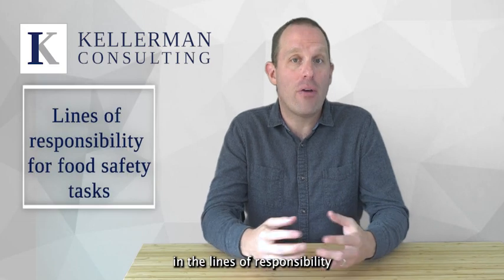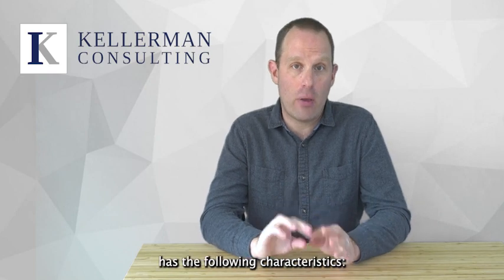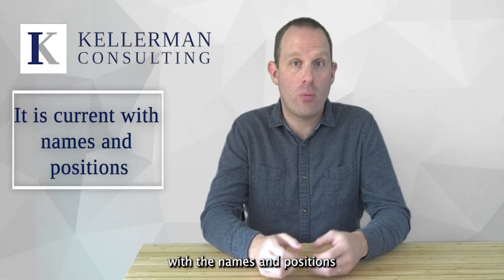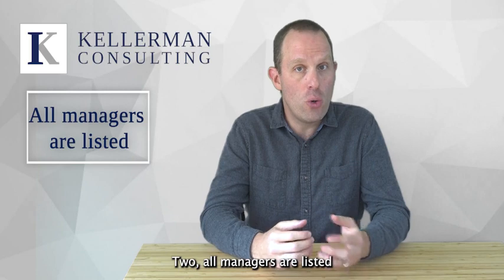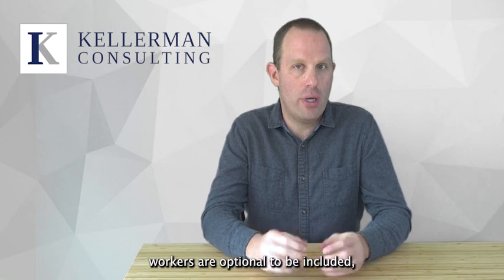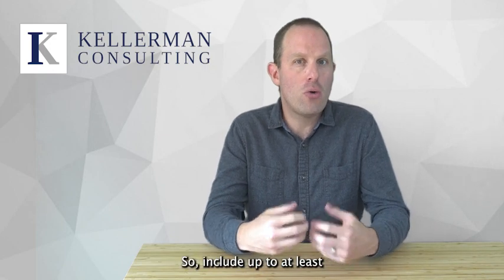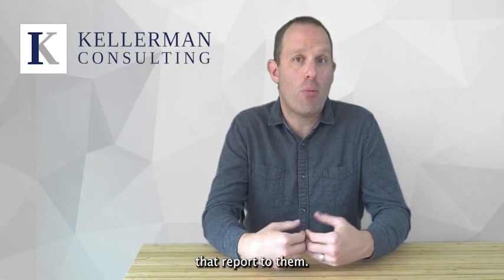Culture of Food Safety Episode 2: Structure & Delegation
The second video in our Culture of Food Safety series expands on the framework of a Culture of Food Safety by focusing on structure and delegation within the food facility.

We carry forward the concepts of Core Values, Accountability and Impunity from our first video, and add the concepts of Structure and Delegation, to help your leadership team assure that employees understand how they fit into the Culture of Food Safety.
00:00 - [ Introduction ]
00:28 - [ Organizational structure & delegation ]
01:18 - [ Documenting organizational structure]
05:29 - [ Written record of delegated tasks ]
06:45 - [ Foundation of a culture of food safety]

If you have questions regarding food safety compliance or certification that were not answered in these videos please visit our website, connect with us through social media, or contact us for a free consultation.

We’d love to hear from you if there are specific food safety topics you would like us to cover in our future video series.